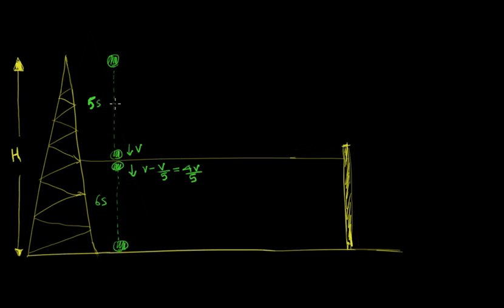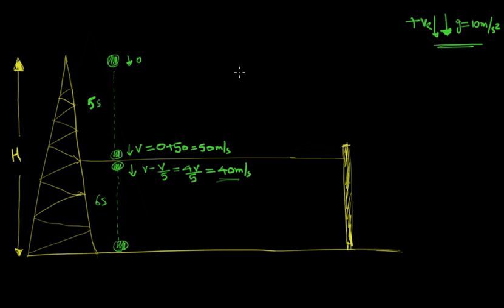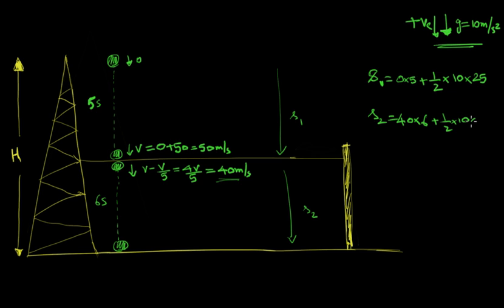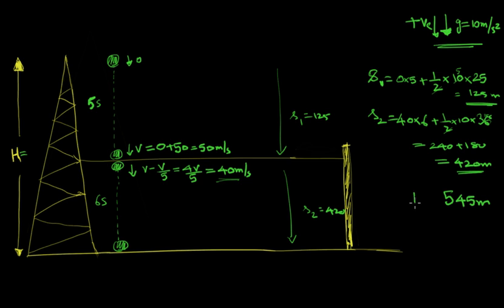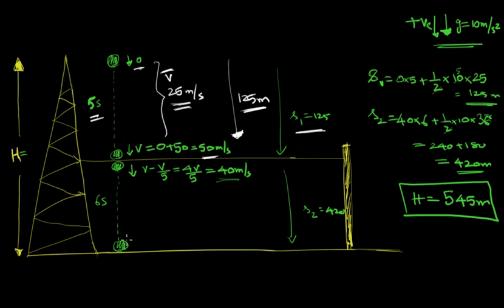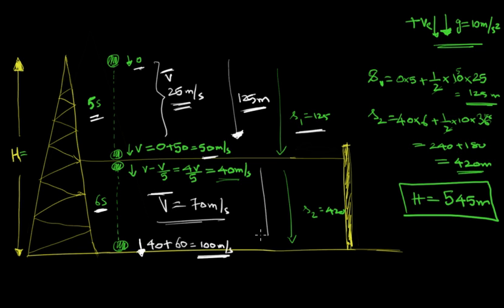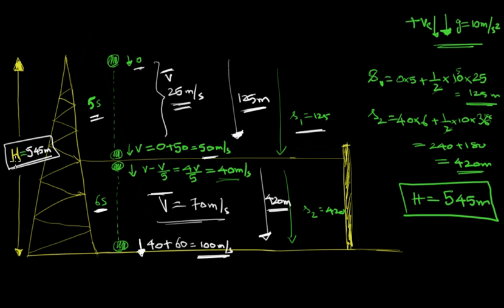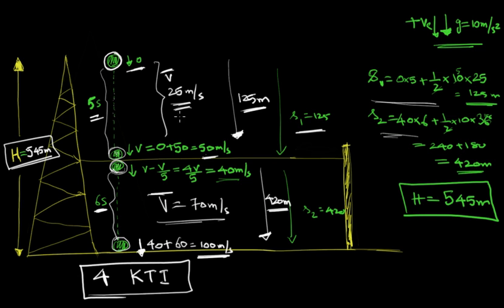wk2_t11_x264.mp4